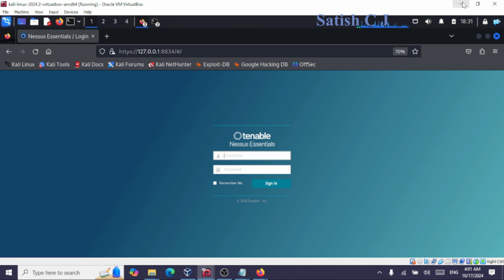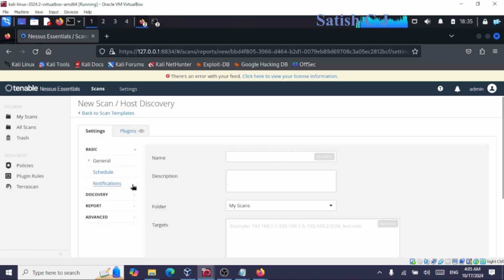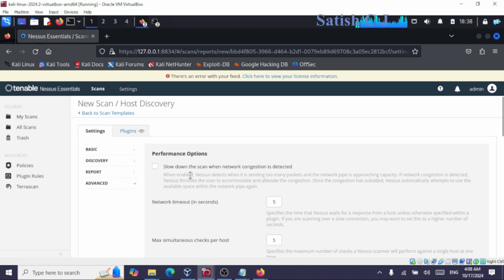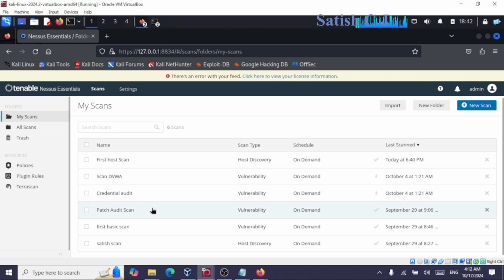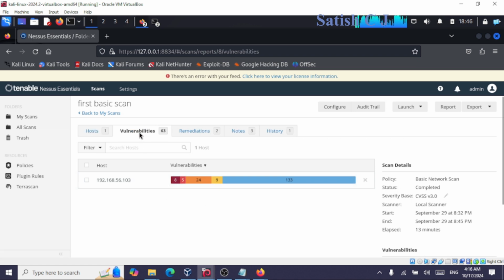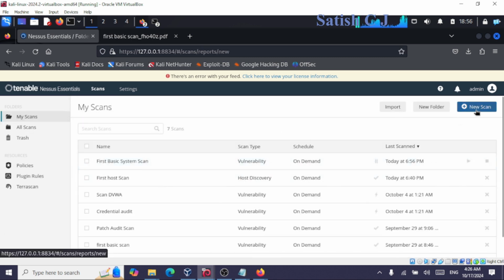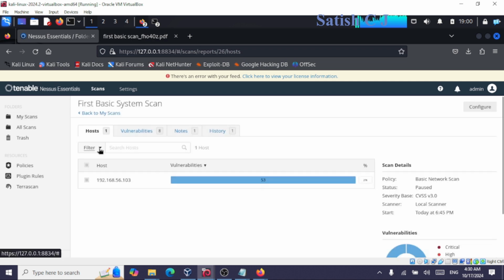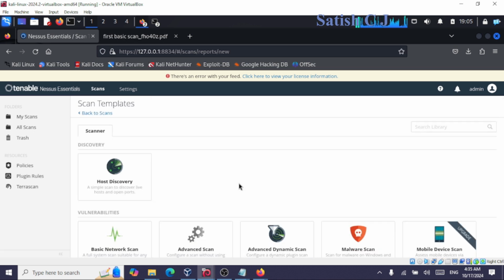Mastering Nessus Scans: A Guide to Host Discovery, Basic Network Scan and Web Application Tests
Learn how to effectively leverage Nessus to identify vulnerable systems in your network. This tutorial covers essential scanning techniques, including host discovery, basic network scan, and web application tests. Discover step-by-step instructions, tips, and best practices to ensure the security of your infrastructure.

All the attacks were performed in a controlled lab environment using an isolated private network of virtual machines
The presenter is not responsible for any misuse of the information presented in this video and does not support any malicious hacking activities.
Scanning Systems for Vulnerabilities without the required permissions is a CYBER CRIME. DO NOT TRY THIS on Systems for which you don’t have permission